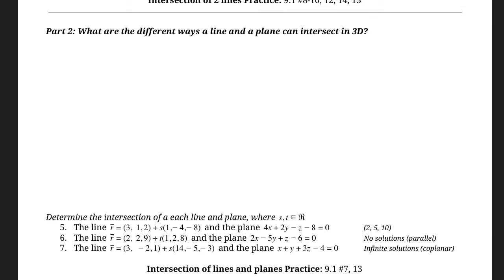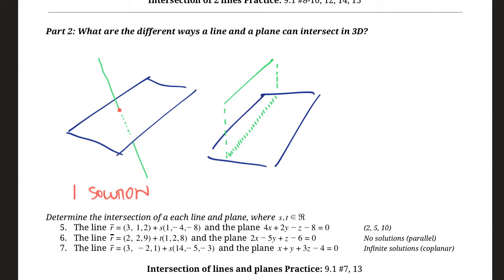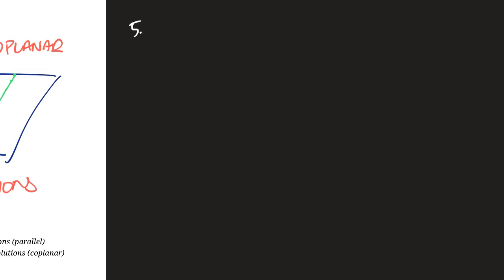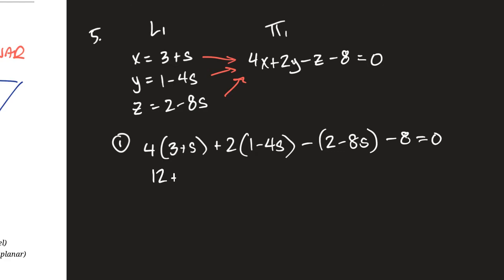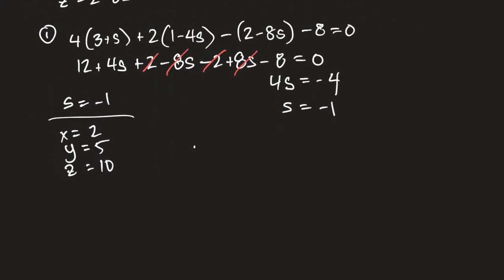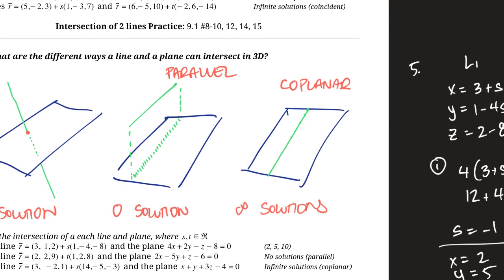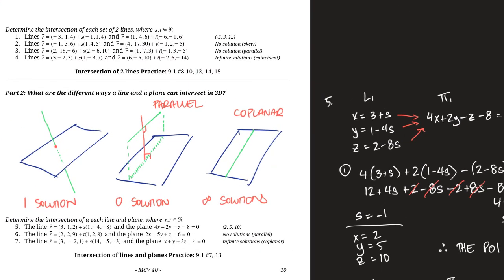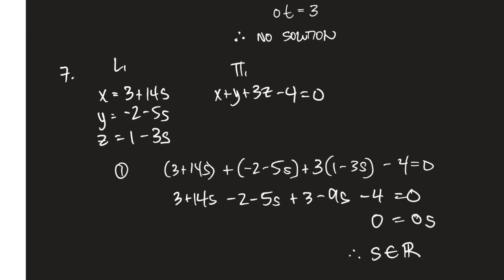3D Intersections Part 2: Line and a Plane